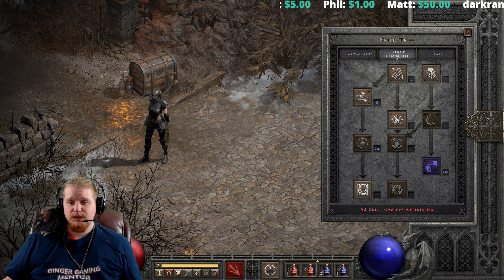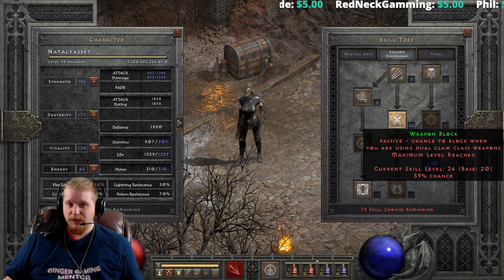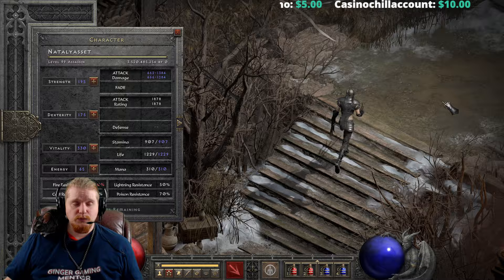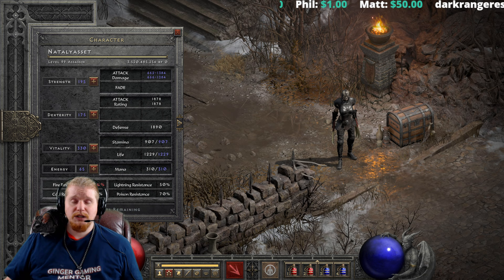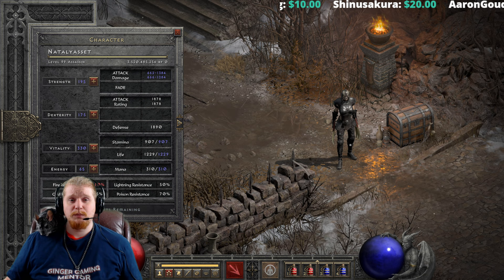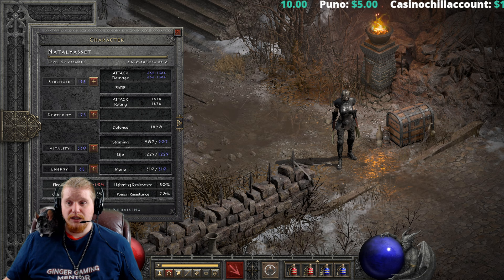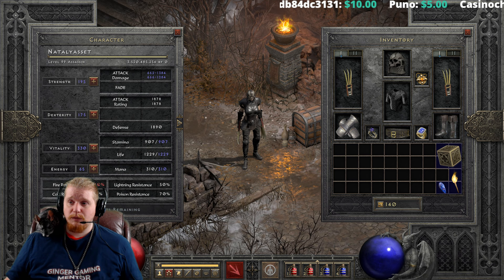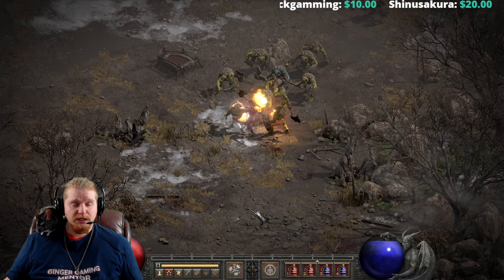D2R Abilities & Skills - Weapon Block (Assassin)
Hello Guys and Gals Today I am going to go over the Assassin Dual Claw Skill Weapon Block.